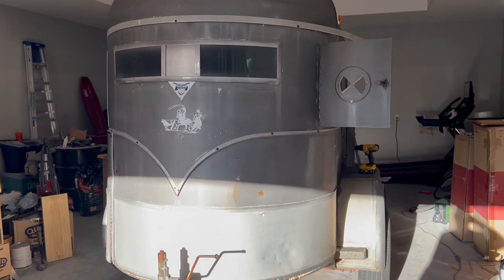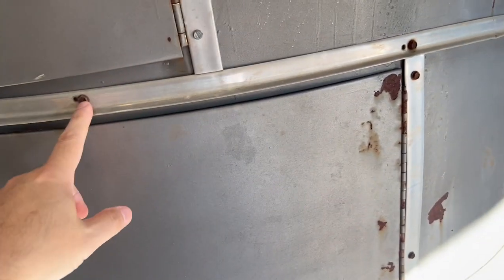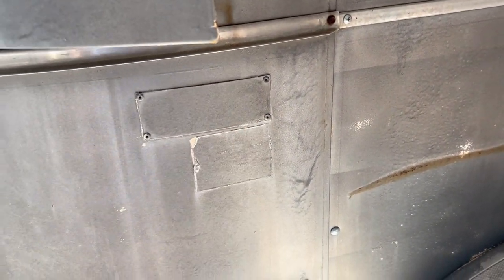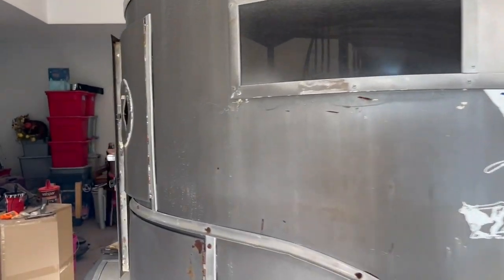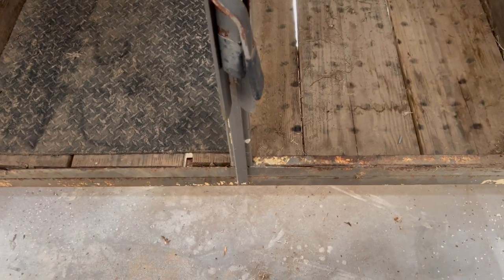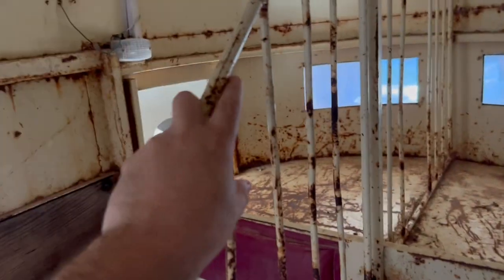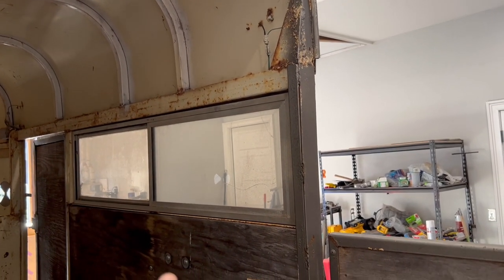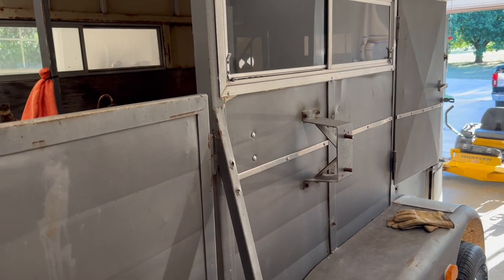The game plan for this 1997 2 horse trailer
It's  best to have a game plan when starting a build conversion. These game plans often change some through the course of the build. You never know what you might run into in these trailers or what other inspiration may come your way. I ended up following most of this game plan.